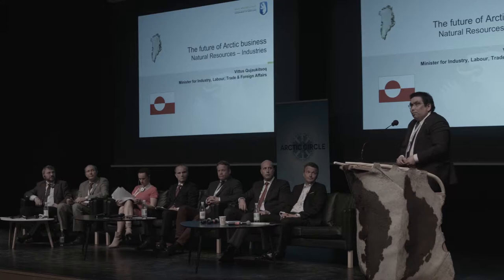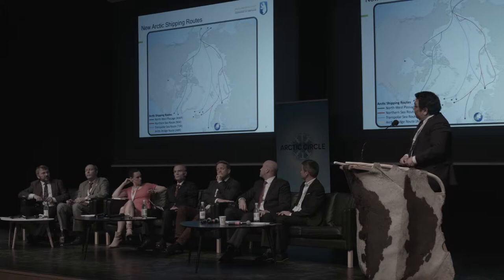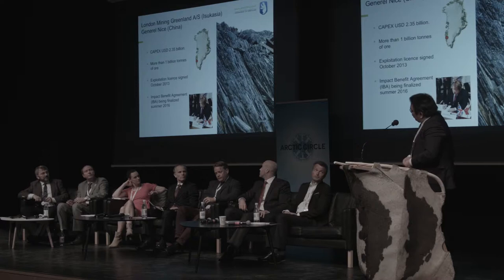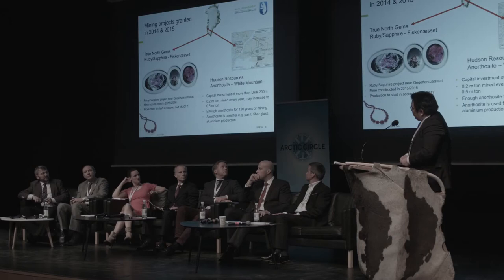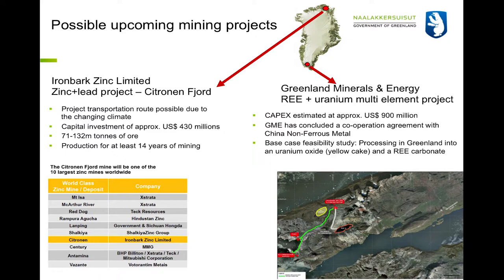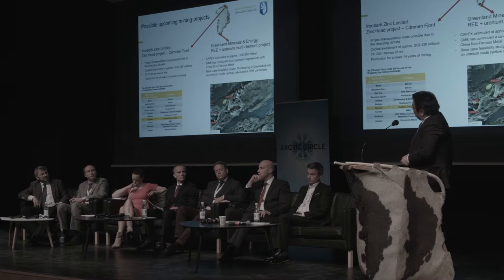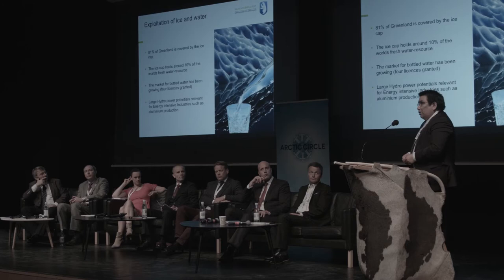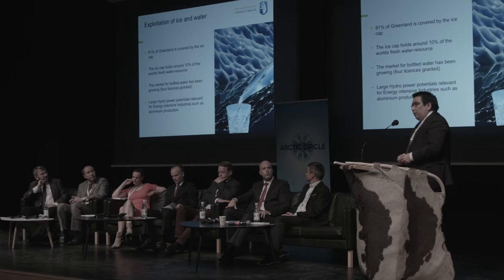Vittus Qujaukitsoq, Minister for Industry, Labour, Trade & Foreign Affairs